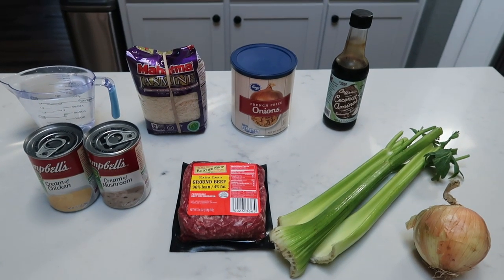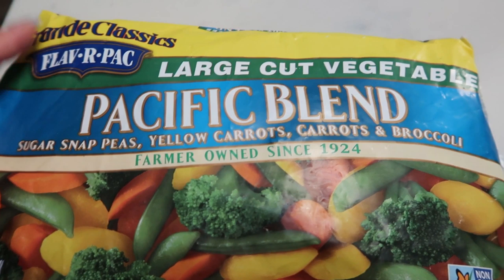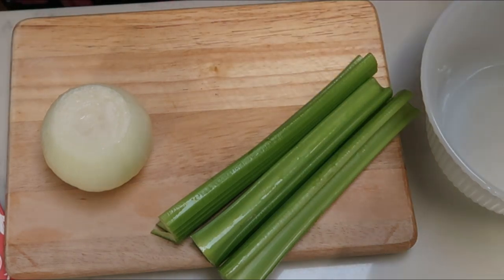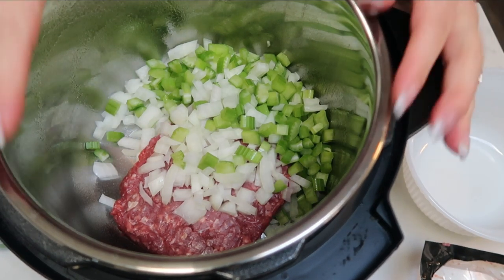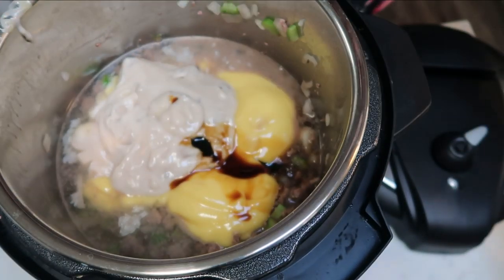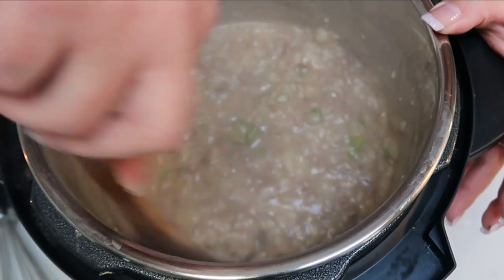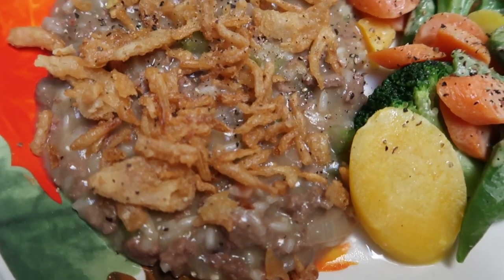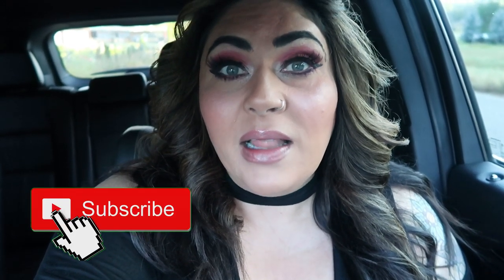30 MINUTE MEAL | GROUND BEEF DINNER | WW | WEIGHT WATCHERS!!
This was on the table in 28 minutes and was SO good!!!  Enjoy!! XO

**MODIFICATIONS:  96/4 Extra Lean Ground Beef, Healthy Request Soups & I cooked mine in the Instant Pot for 20 minutes**

Code- jennswwjourney

Code- jennswwjourney

Code- jennswwjourney

Code- jennswwjourney

HAPPY MAIL!!!